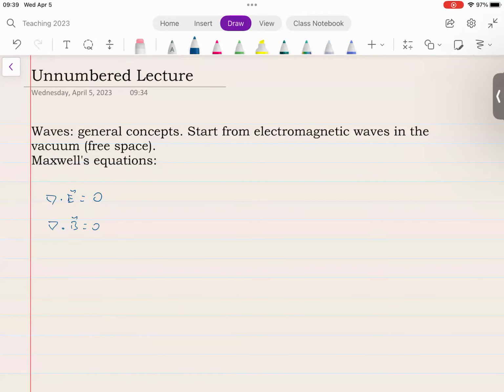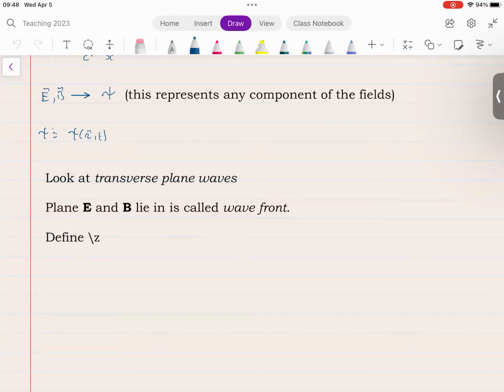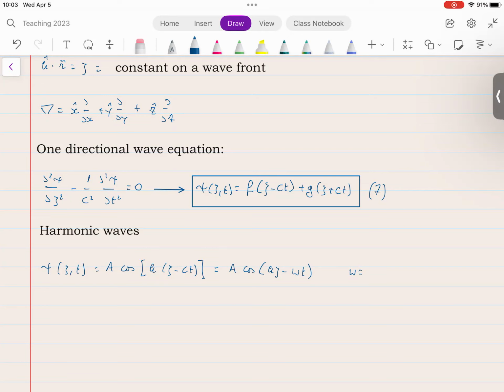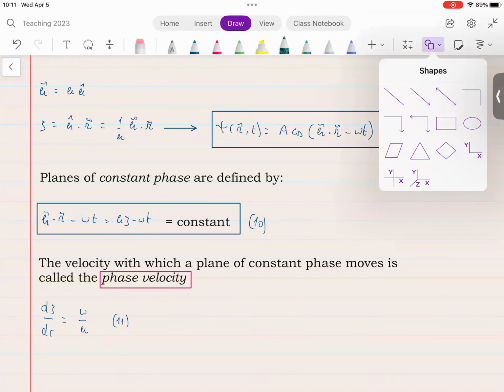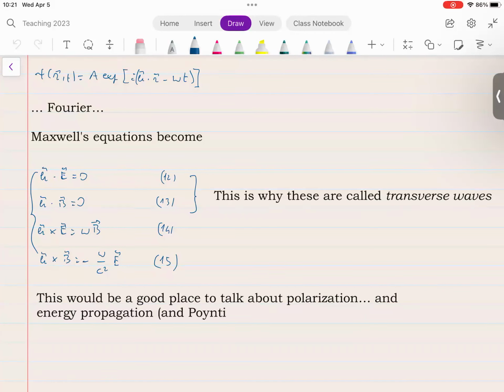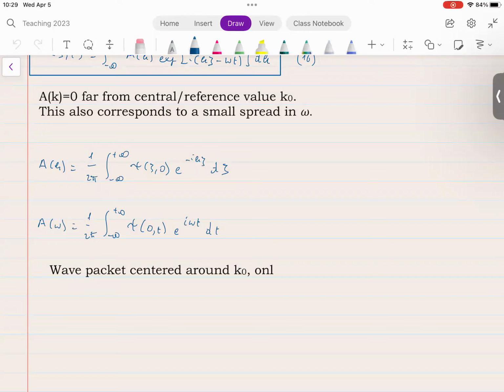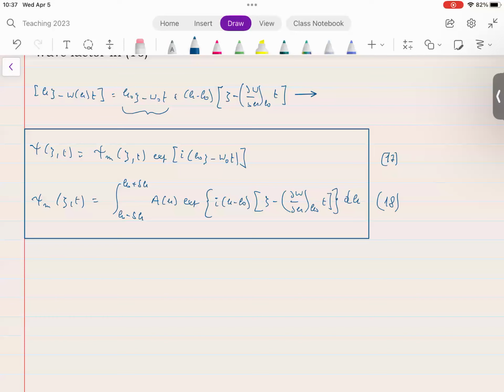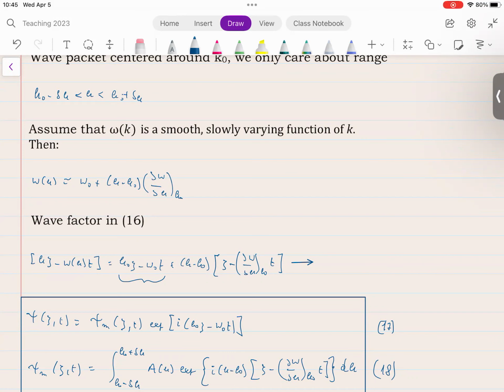Introduction to Plasma Physics - Plasma Survey Unnumbered Lecture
Additional lecture of the 2023 Plasma Survey course at Auburn University.